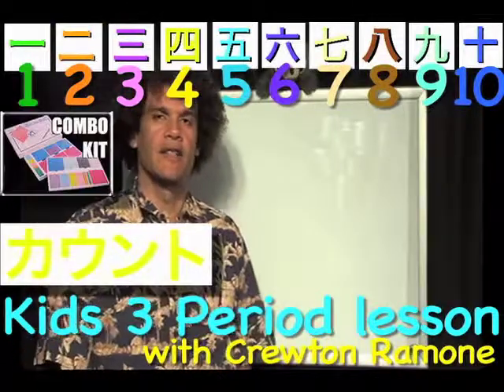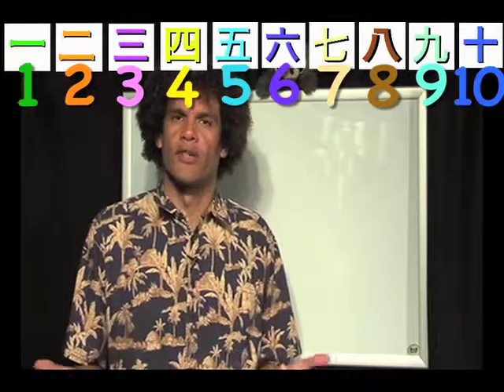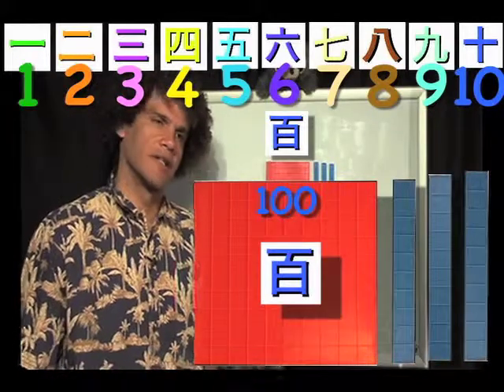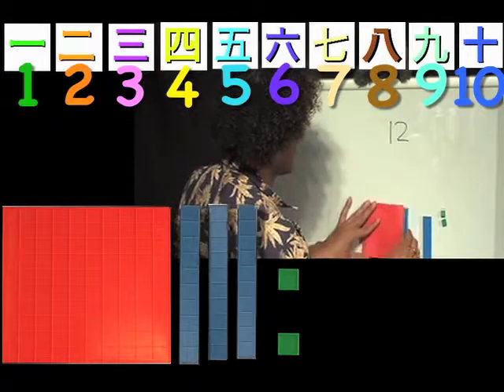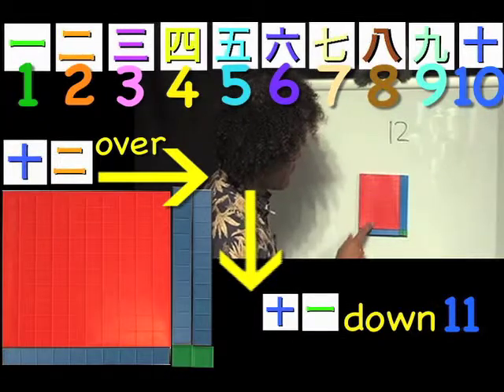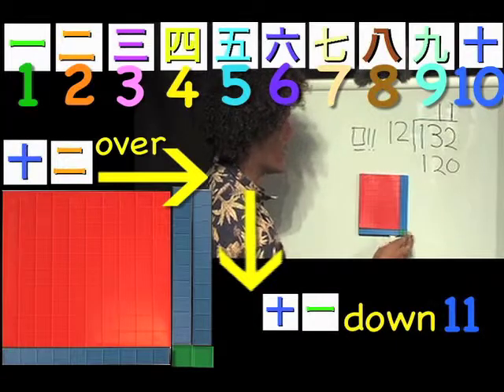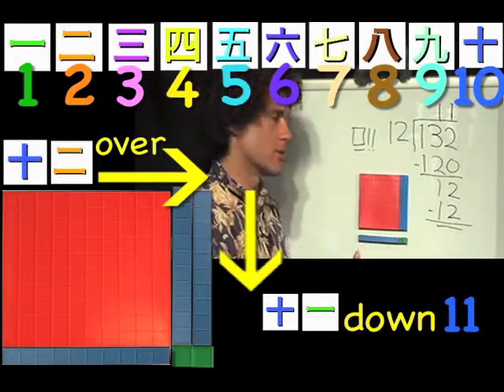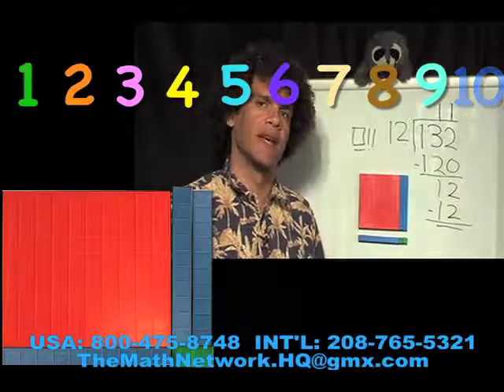Japanese English Multiplication/Div #31, Mortensen Math, Kids Montessori K-12 Pre-school video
Japanese English Math, Three point lesson, Learning, teaching, Factoring manipulative Blocks, with Smiley Face Books using Japanese Numerals, Mortensen Math Japan, Algebra, Factoring Expressions, with Jerry Mortensen, Mortensen Math manipulative blocks, Kids Montessori K-12 Homeschooling Pre-school Charter Schools Kindergarten mathematics tutorial video.\